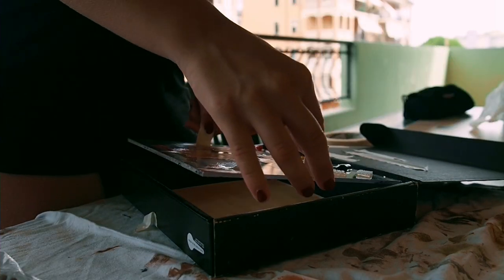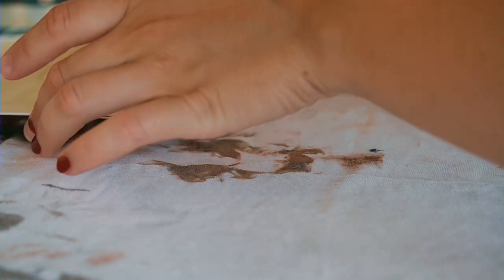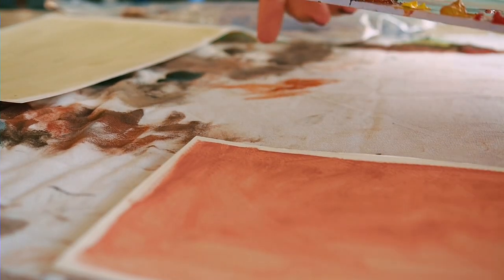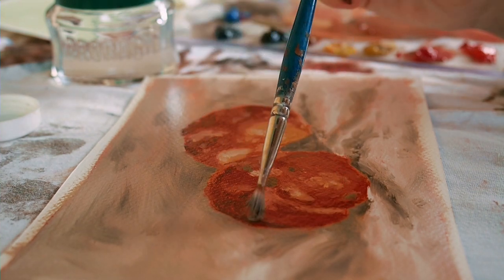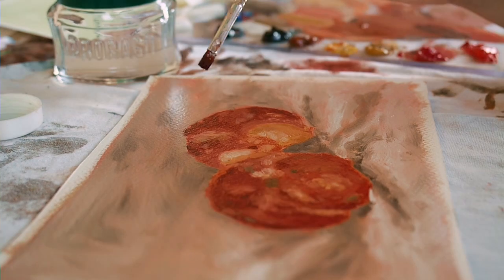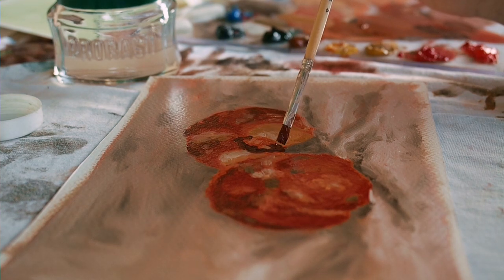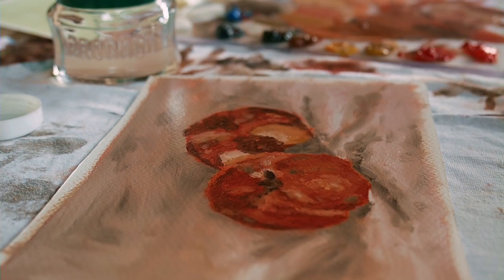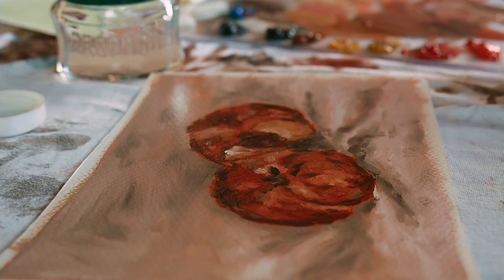🍑painting peaches from real life🍑🌱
Hello everyone! I am finally getting to editing some of the videos I have filmed recently, so here is an oil painting study I did from life while I was in holiday. I hope you enjoyed seeing the process and I would love to hear your thoughts on the topic as well!
// sara //

Art Instagram: @untitledpaintings
Personal Instagram: @sararisso_